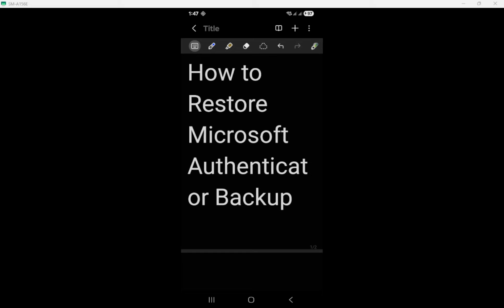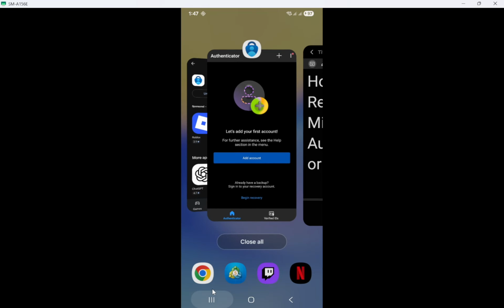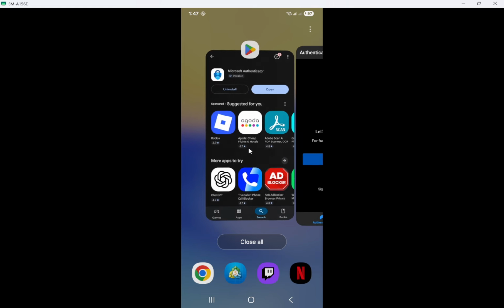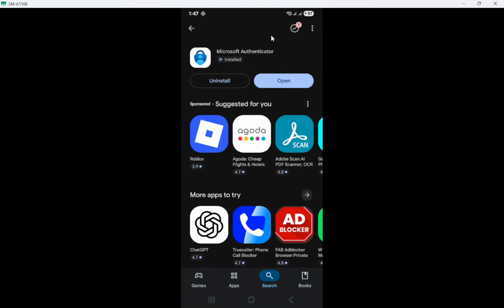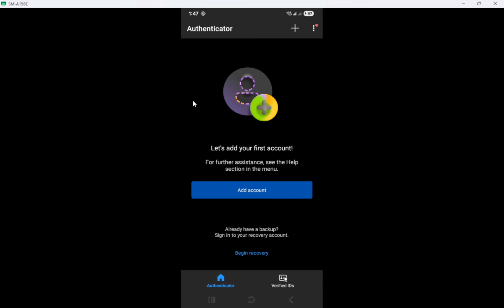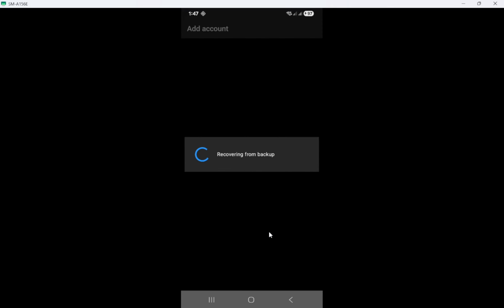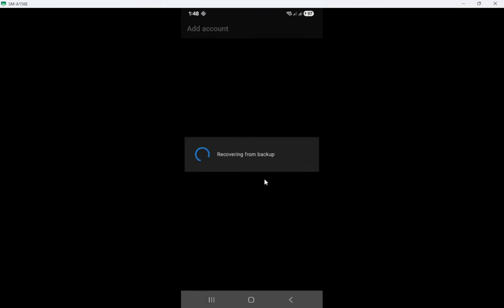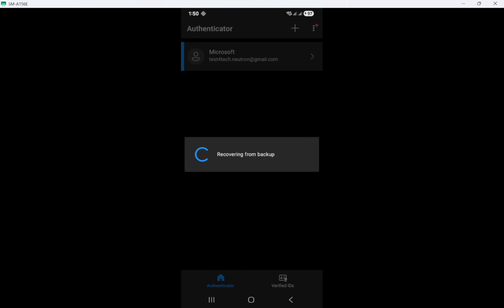How to Restore Microsoft Authenticator Backup [2026 Full Guide]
How To Restore Microsoft Authenticator Backup

In this video, we show you exactly how to restore a Microsoft Authenticator backup to recover your multi-factor authentication (MFA) credentials on a new or reset mobile device. Utilizing the platform’s cloud-recovery framework prevents you from being permanently locked out of your secured profiles and ensures a smooth transition when replacing your hardware.

Re-establishing your authentication tokens requires executing the recovery sequence before adding any new accounts to the fresh application interface. We look at the absolute necessity of signing into the exact personal Microsoft or iCloud account where your credentials database was originally stored, validating your identity, and resolving any additional action items required to reactivate individual account syncs.

Technical Specs:
Software: Microsoft Authenticator; Feature: Account Settings